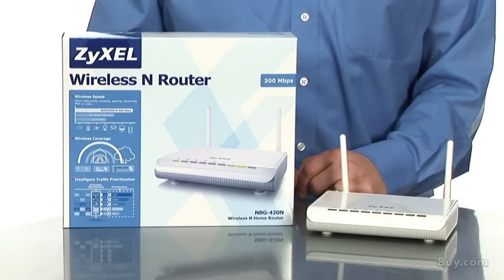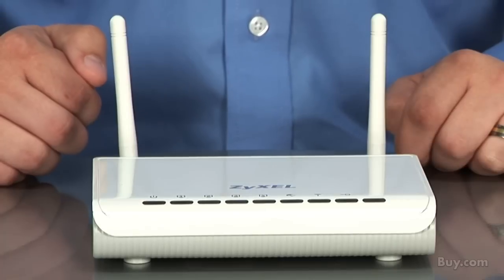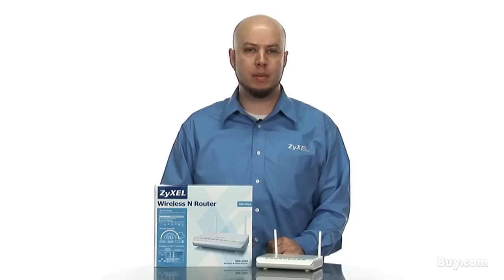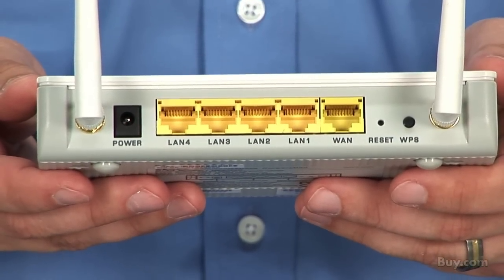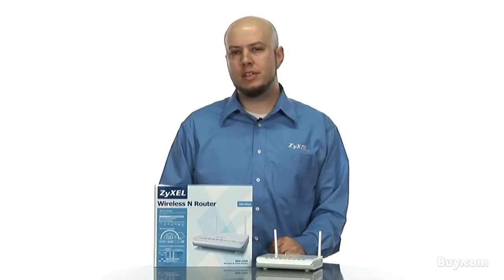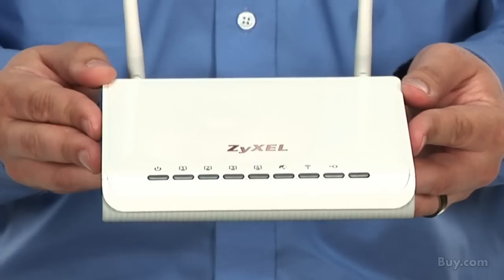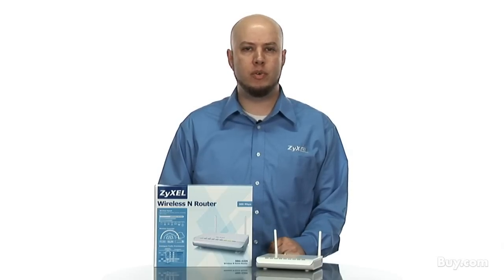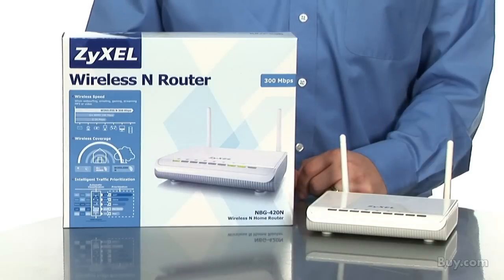Zyxel NBG420N Wireless N Router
ZyXEL NBG420N 802.11n Wireless Broadband Router featuring 802.11n Draft 2.0 Technology provides the ultimate solution for speed and coverage. With data rate up to 300 Mbps, 6x faster than 802.11g standard, the NBG420N provides stable and reliable wireless connections for high-speed data and multimedia delivery. The NBG420N eliminates dead zones and extends 5x coverage by using the upcoming IEEE 802.11n technology, and it is backward compatible with any IEEE 802.11b/g Wi-Fi certified device.